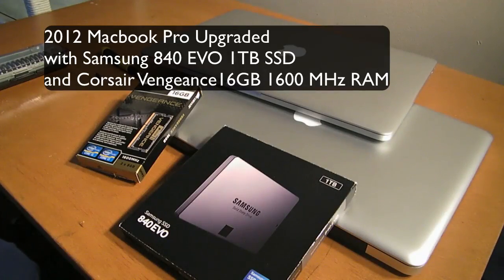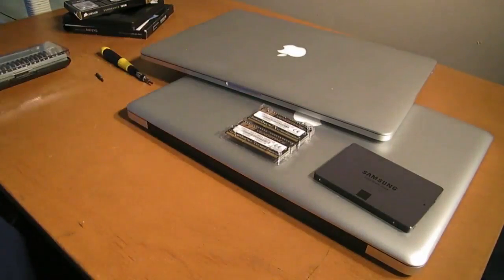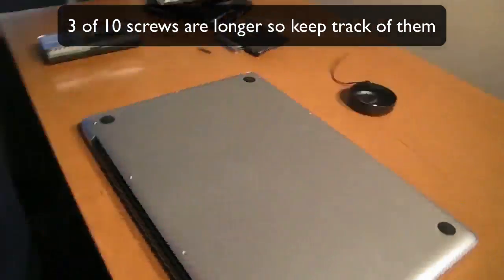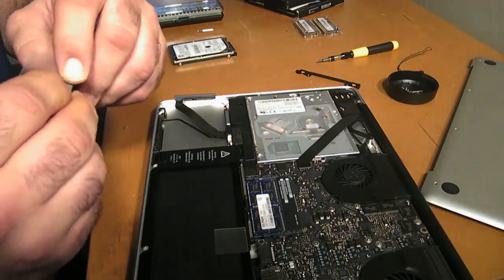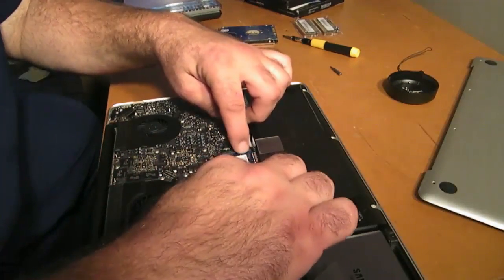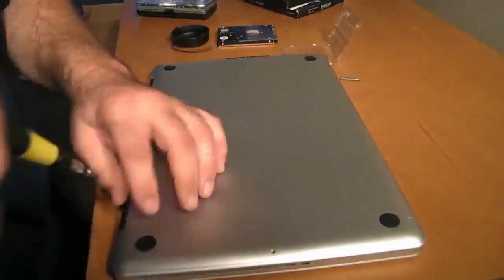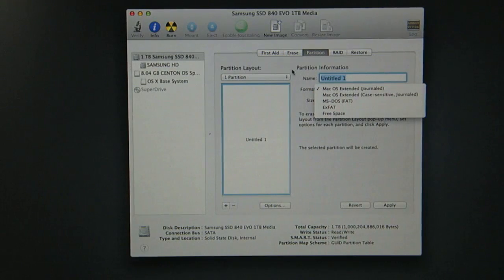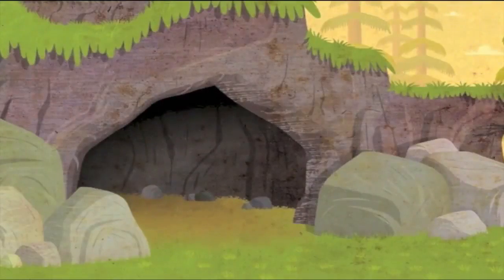2012 Macbook Pro Upgrade Single Samsung 840 EVO + 1 TB SSD 16 GB RAM Upgrade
i Upgrade the Top-Tier 2012 Macbook Pro (A1286, MD546LL/A) with a single Samsung 840 EVO 1 TB SSD Drive + Corsair VENGEANCE 16 GB DDR3 RAM so We can even think about doing a comparison To the New Top-tier 2013 Macbook Pro (A1398,ME874LL/A) maxed out !

Here are the Specs of the top of the line Macbook Pro's I'm using for comparison

2012 MacBook Pro  (A1286, MD546LL/A)

2.7 GHZ quad core Intel core i7
15.4-inch (diagonal) LED-backlit
Hi-Res antiglare widescreen display,
1680-by-1050 resolution
16GB (2 x 8GB) of Corsair Vengeance 1600MHz DDR3 SDRAM
1TB Samsung 840 EVO Sata 3 SSD Flash Drive
8x double-layer SuperDrive (DVD±R DL/DVD±RW/CD-RW)

2013 MacBook Pro (A1398,ME874LL/A)

2.6 GHZ quad core Intel core i7
15.4-inch (diagonal) LED-backlit IPS
RETINA widescreen display,
2880-by-1800 resolution
16GB (2 x 8GB) 1600MHz DDR3L SDRAM
1TB  PCIe SSD Flash Drive
 NO double-layer SuperDrive (DVD±R DL/DVD±RW/CD-RW)
 Intel Iris Pro Graphics

New 20pc Mini Torx Phillips Slotted Screwdriver Bit Set

2.5 Inch SATA USB 3.0 HDD Hard Drive Disk External Enclosure Case Box